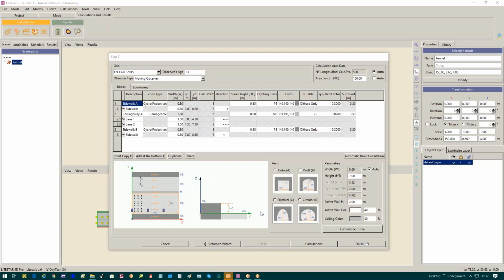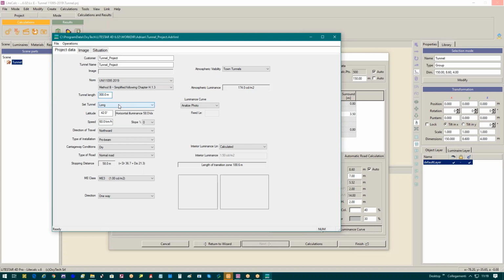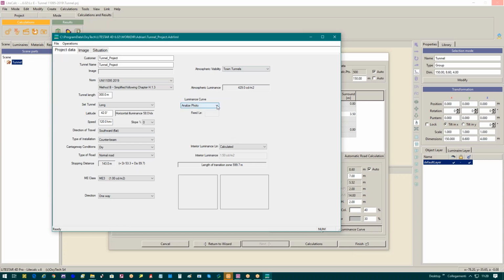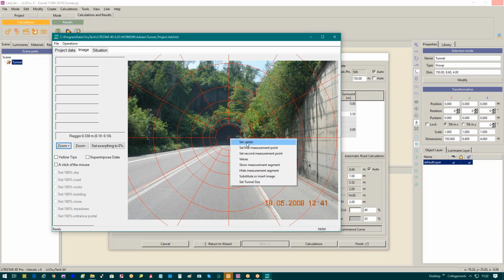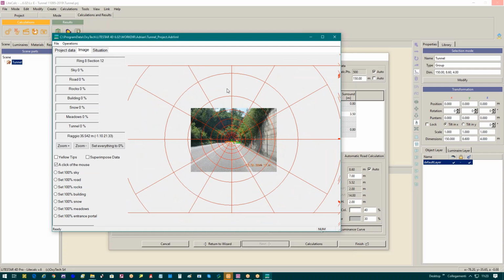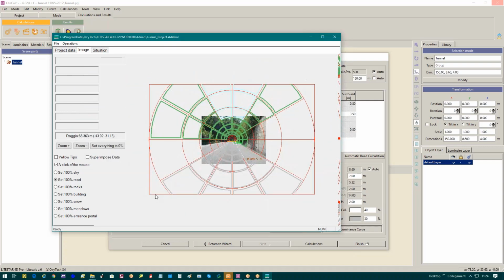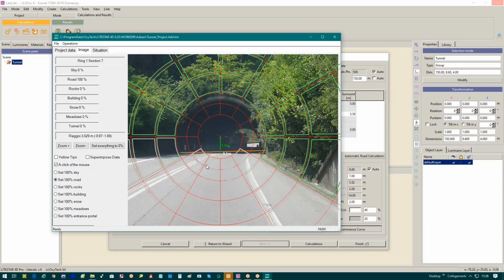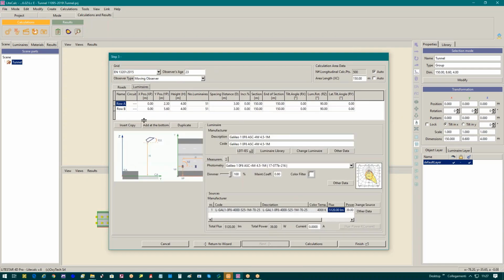Lc - Tunnels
How to manage the symmetry of both masts and aimings